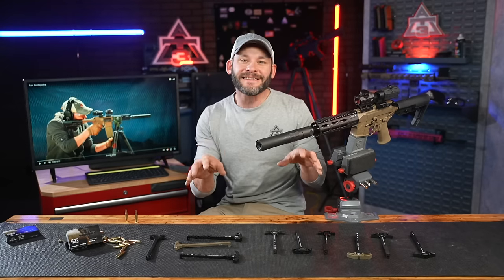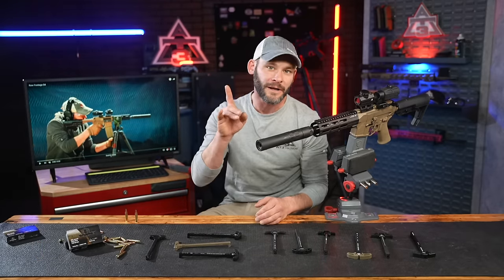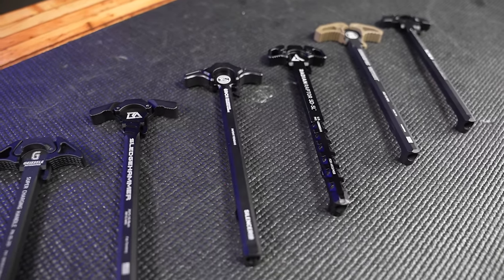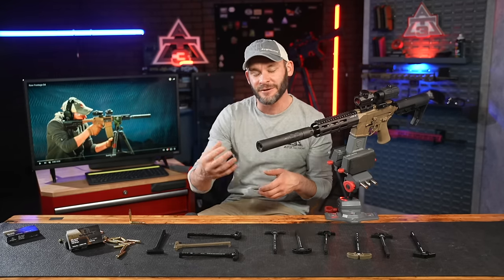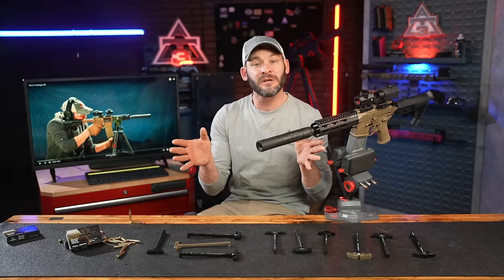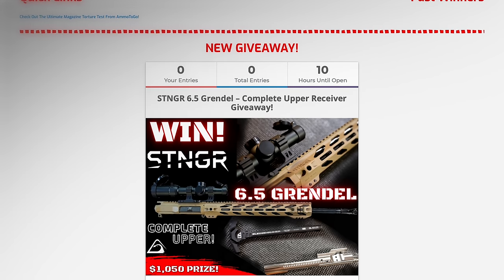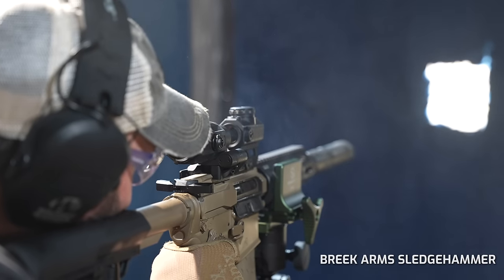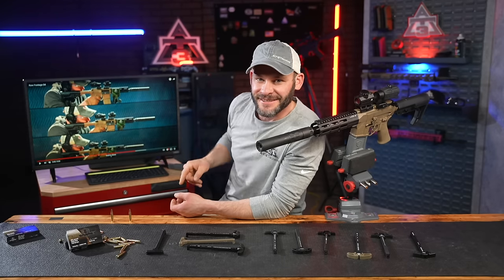[TESTED] Do "Gas Busting" AR Charging Handles Actually WORK? | Part 1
MilSpec vs. Radian Raptor SD-SL vs. Breek Arms Sledgehammer ... Today we're testing "Do AR-15 and AR-Style Charging Handles reduce gas", as well as they claim to do?!

SO many charging handles, SO many visual clues! This is going to be a wild ride!

00:00 - Intro
00:37 - "Gas Busting" Charging Handles?
00:59 - Why Test Gas?
02:11 - Testing Procedure
03:08 - Thermal Testing...Fail?
03:38 - Phase 1 Test - Wide Side View
05:02 - MilSpec Phase 1 Test
06:56 - Radian Raptor SD-SL Phase 1 Test
11:03 - Breek Arms Sledgehammer Phase 1 Test
13:41 - Phase 2 Test - Close Side View
14:14 - MilSpec Phase 2 Test
14:43 - Radian Raptor SD-SL Phase 2 Test
15:15 - Breek Arms Sledgehammer Phase 2 Test
15:50 - Phase 3 Test - Rear View
16:19 - MilSpec Phase 3 Test
17:17 - Radian Raptor SD-SL Phase 3 Test
18:19 - Breek Arms Sledgehammer Phase 3 Test
19:04 - Side-By-Side Comparison
21:21 - Just The Beginning. !